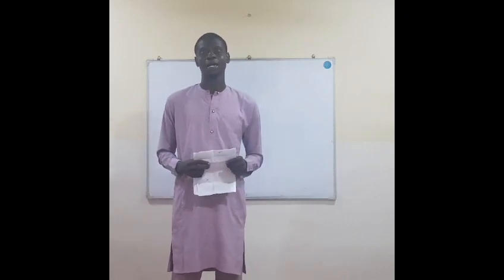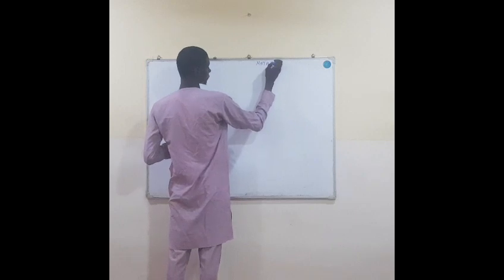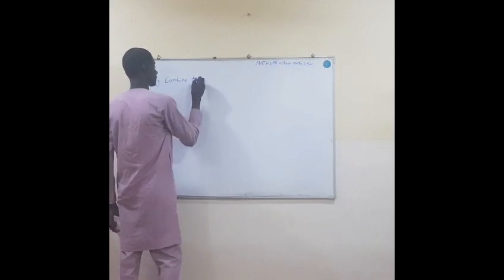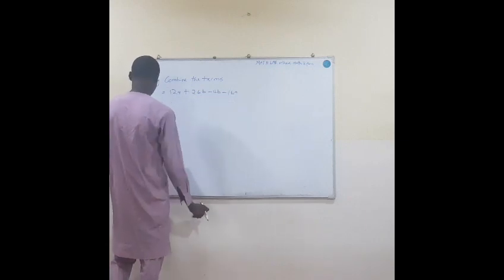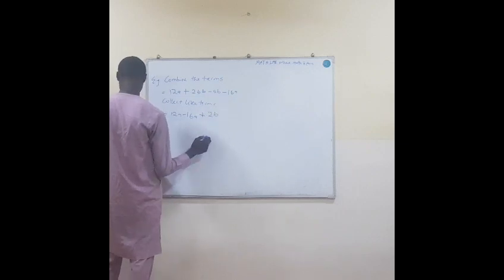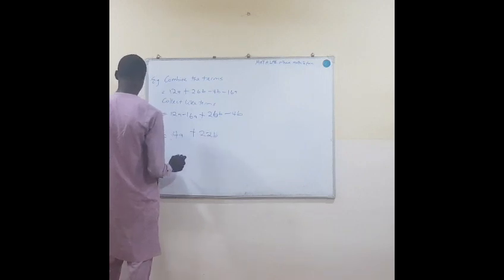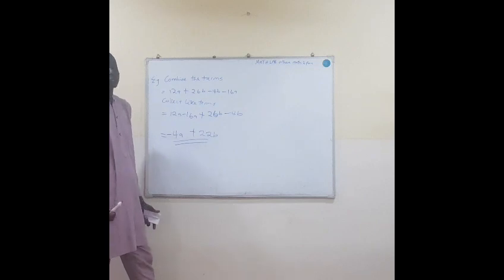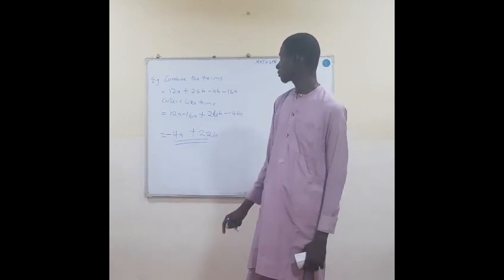Solving Math popular phrase "combine the terms"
"Combine the terms" is a phrase used in mathematics, in this video you will learn how to solve it easily.